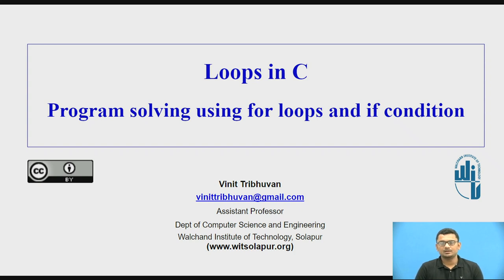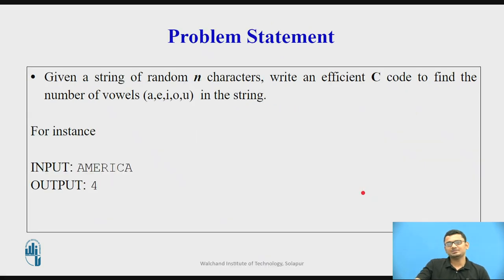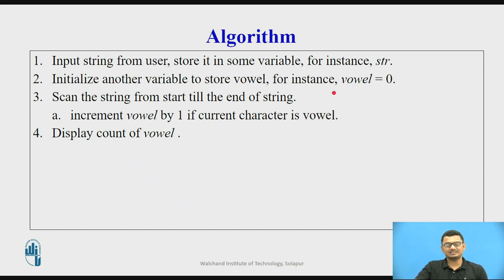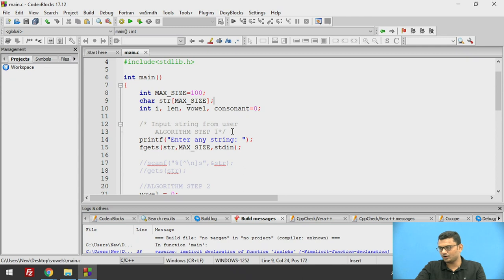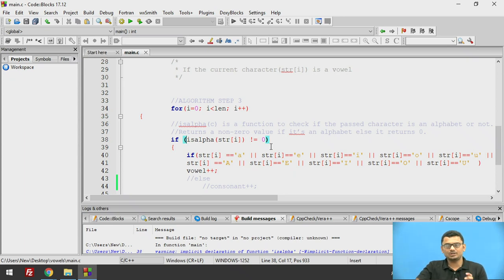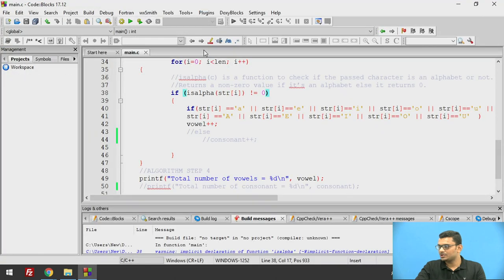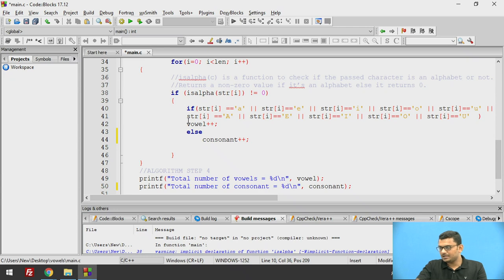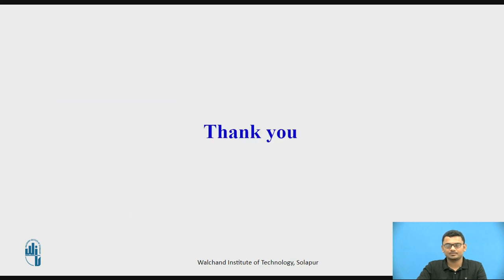Problem solving through C (Problem 1)